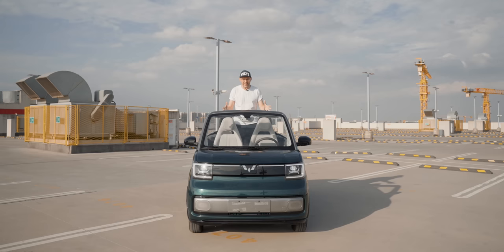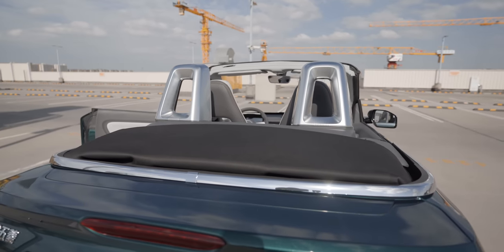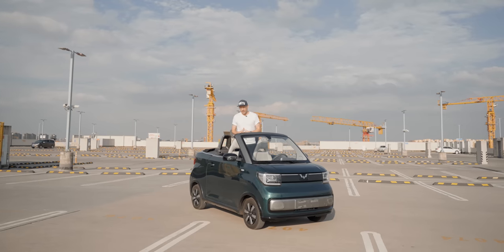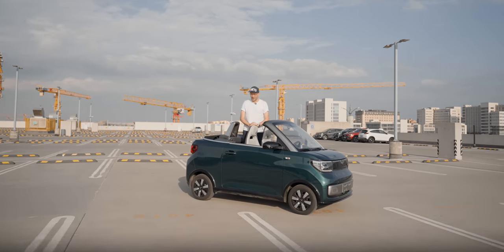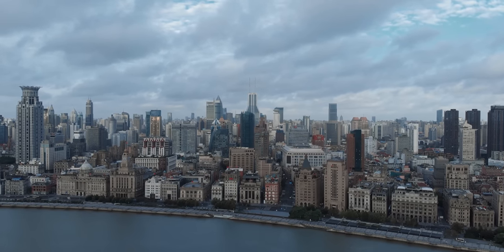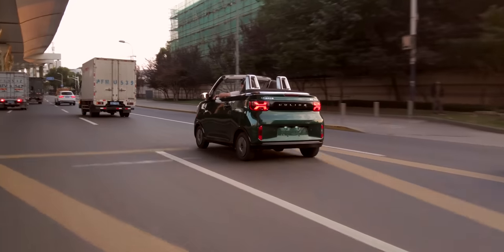China's Cheapest Electric Car Just Got A BIG Upgrade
Hot on the heels of his hugely popular review of the standard Wuling Mini EV - China's cheapest electric car - Elliot takes a look at its slightly posher sibling: the Mini EV Cabrio. With much improved engineering, top-down driving thrills and a price still less than half that of the cheapest EV you can get in the UK, is this tiny roadster the bargain of the century??

00:00 How do you improve one of the world's best-selling EVs?
1:36 The essential info
2:47 The wig test
4:23 Driving impressions
7:22 A huge interior upgrade
8:45 Built for fun!
9:40 Power (or lack of)
10:23 A rather surprising boot
11:31 The roof!
12:12 Final thoughts?

For Clean Energy and Home Tech take a look at the @EverythingElectricShow